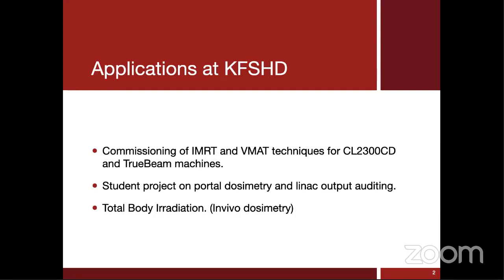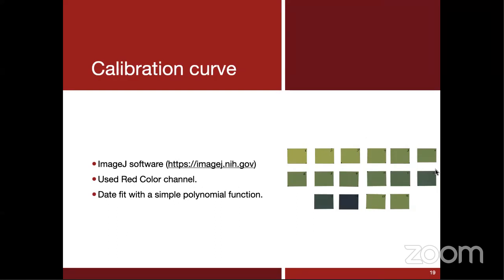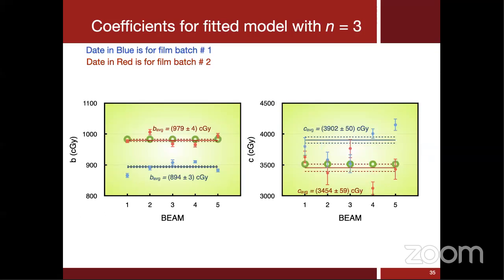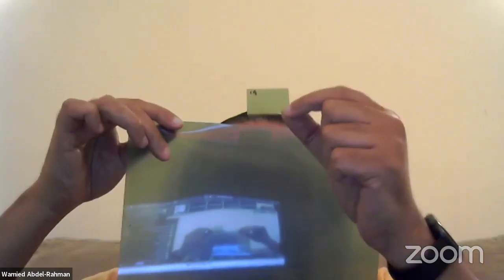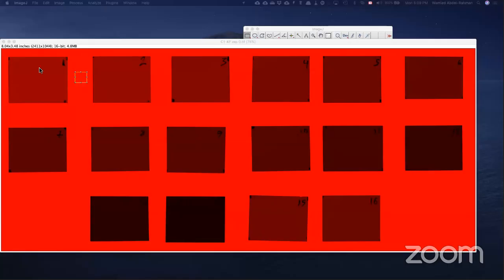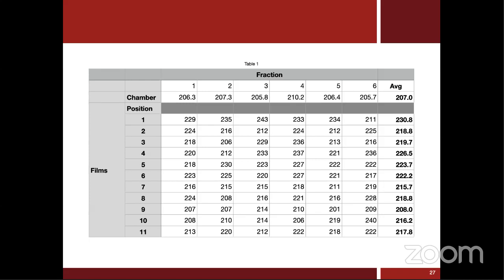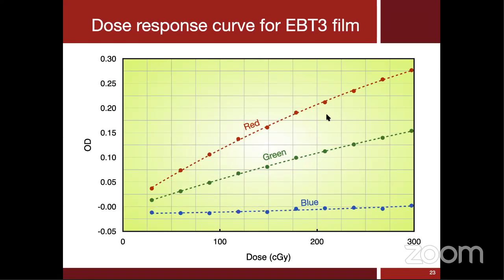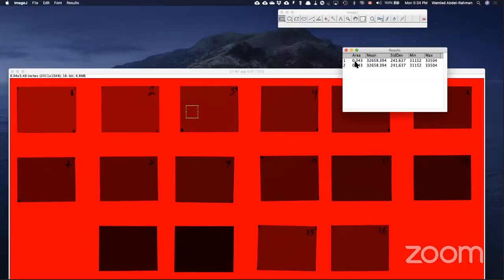GafChromic Film Dosimetry